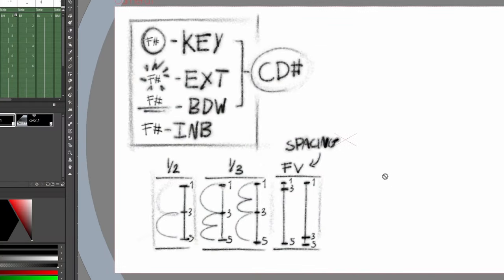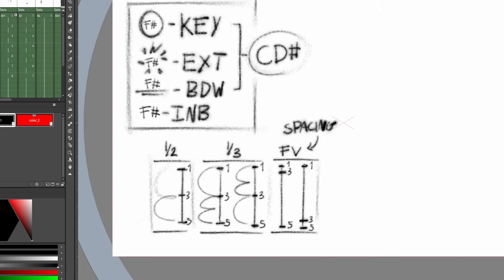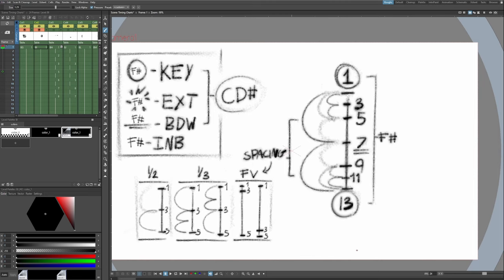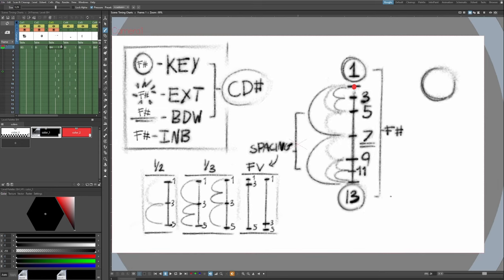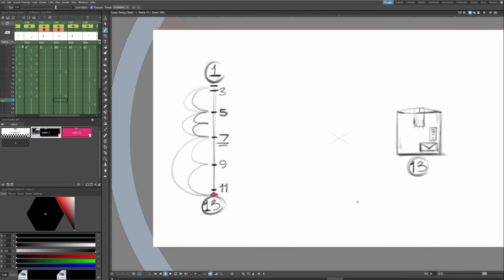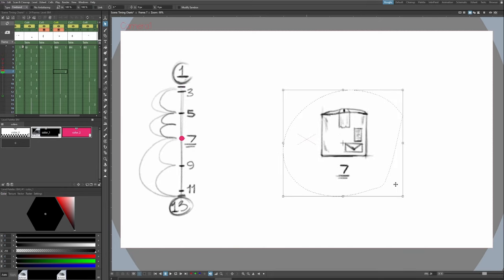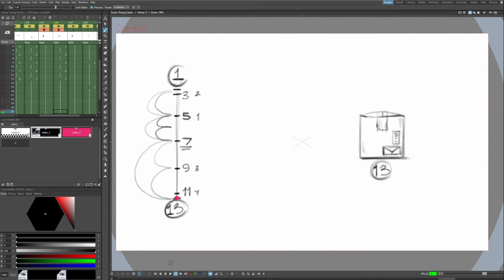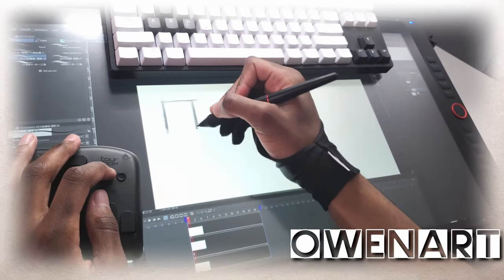All About TIMING CHARTS for Beginners - 2D Animation Guide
How do timing charts work? While there are many different styles of animation notation, all timing charts are used for plotting the timing and spacing of your in-betweens before you draw them. Let's take a closer look at how they work!

Check out Xencelabs:
US Bundle SE
US Bundle